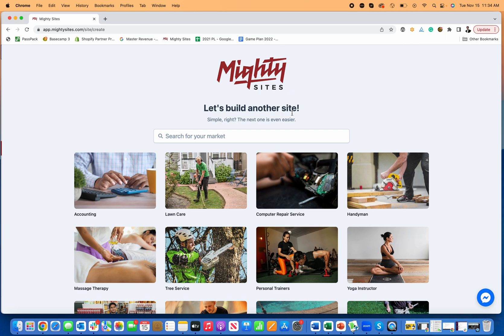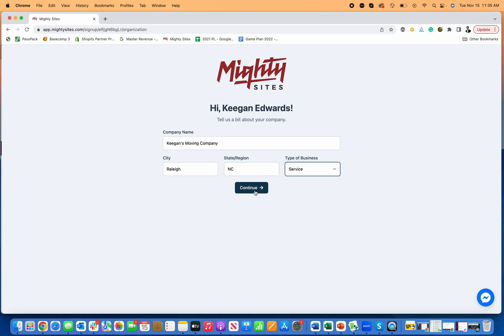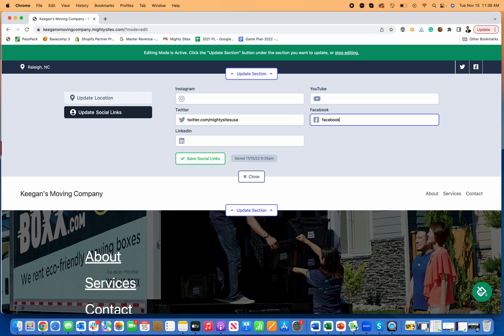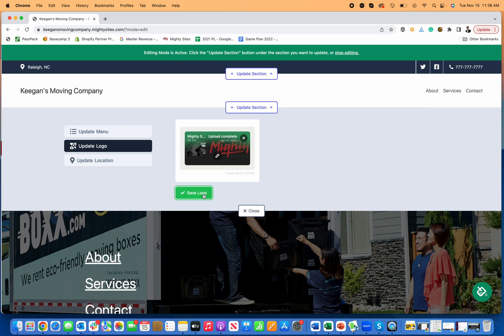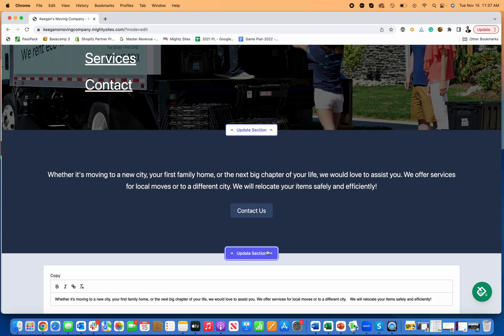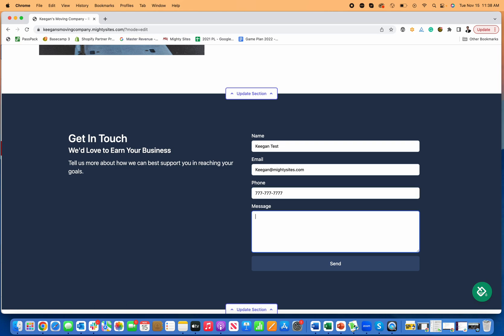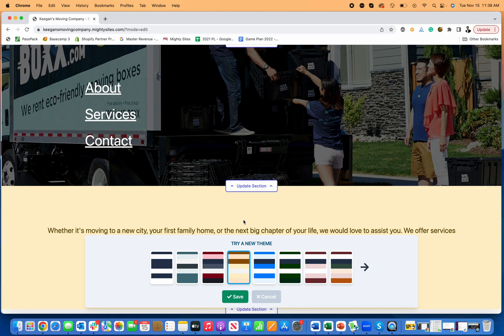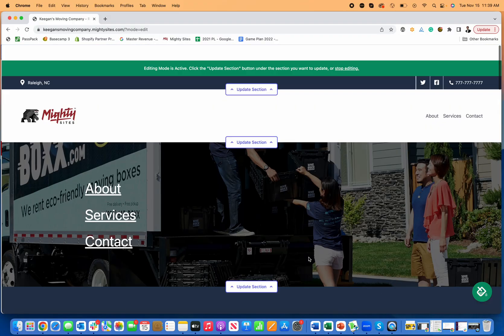How To Make A Simple Moving Company Website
Helping your customer move is hard, but building a simple website shouldn't be. Don't waste hours on a complicated website-building project. This video will show you how to build a simple website for your moving company in just a few minutes.

This platform is only $9/month, including hosting for your moving company website. After you watch this short tutorial video, get started on your new website today: